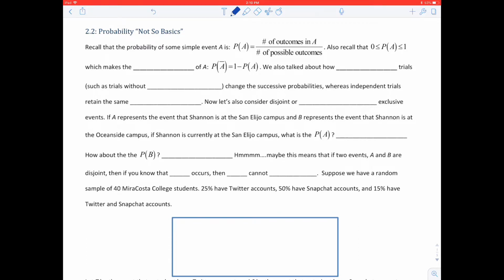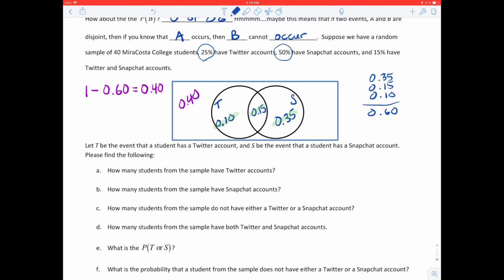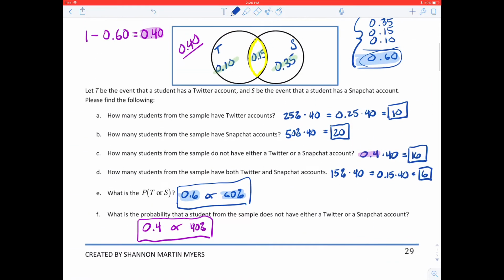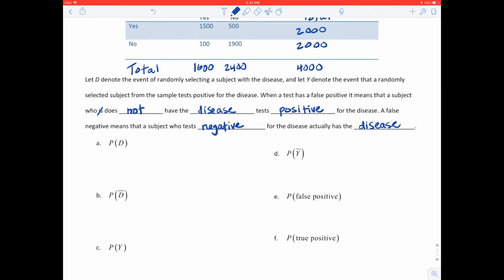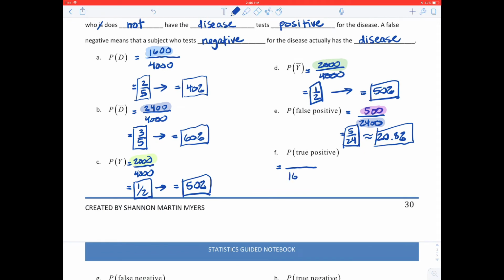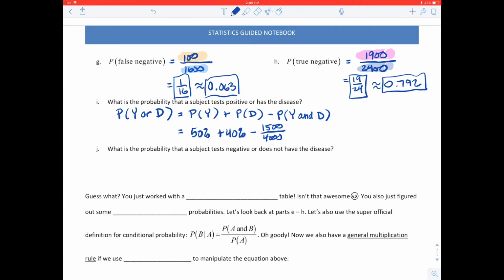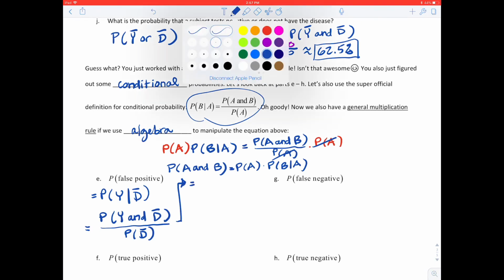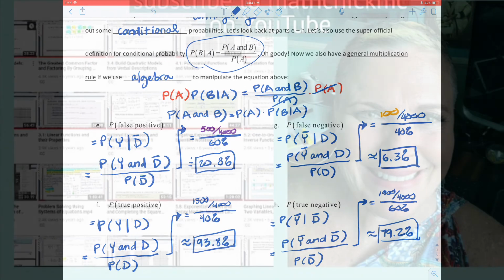Probability “Not So Basics” Part 1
In this video we cover Venn diagrams, disjoint events, and much more!